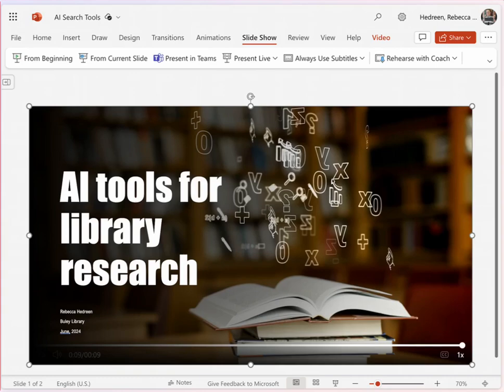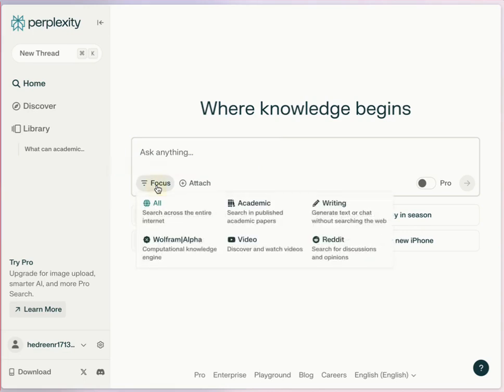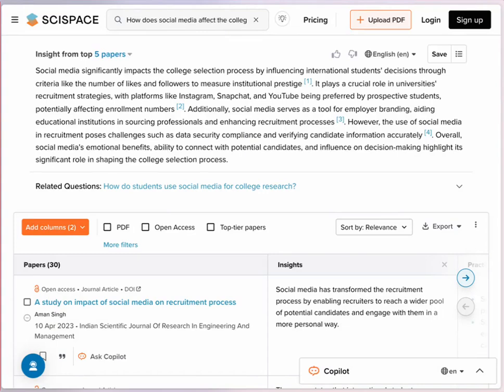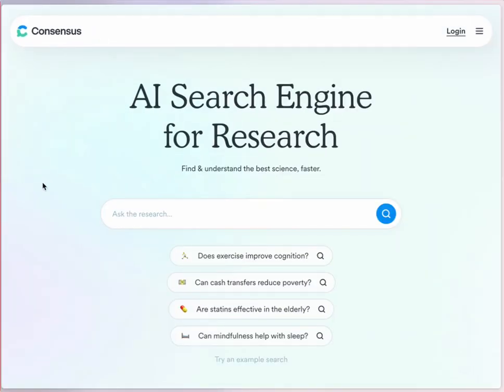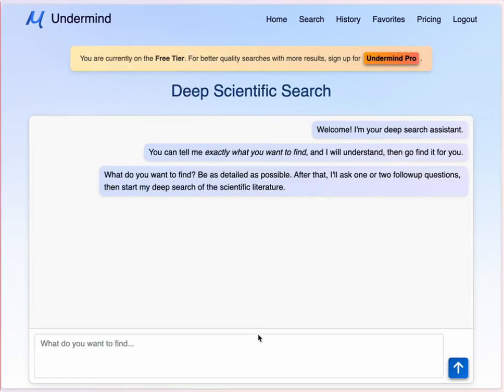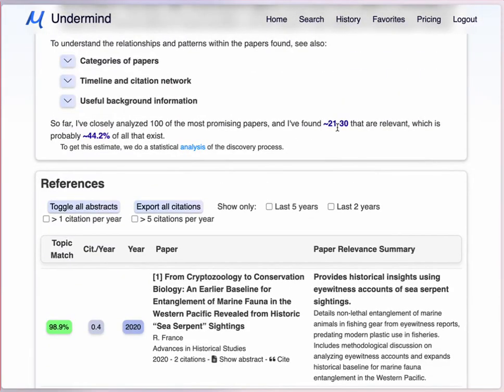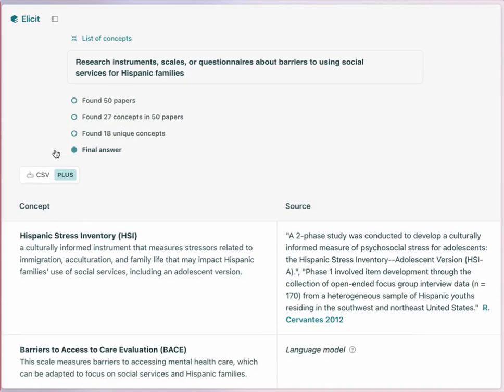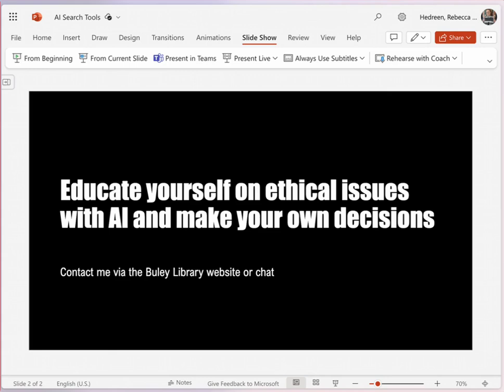5 AI Search Tools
Here are just a few of the many AI-assisted search tools that are available as of June 2024. I haven't shown all, or even many, of the features of these tools and I've left out a lot of other tools. The tools I've mentioned are:
Perplexity.ai
SciSpace (typeset.io)
Consensus.app
Undermind.ai
Elicit.com